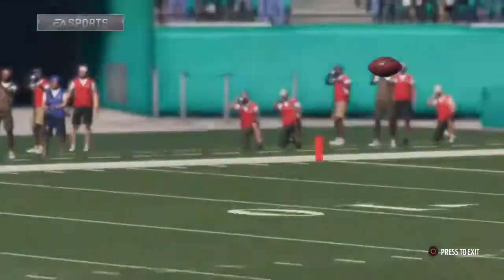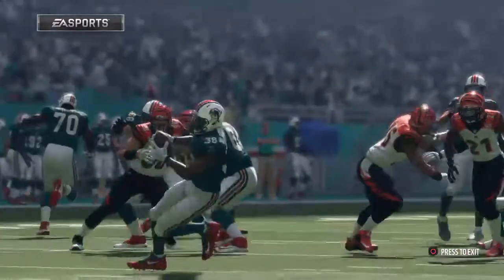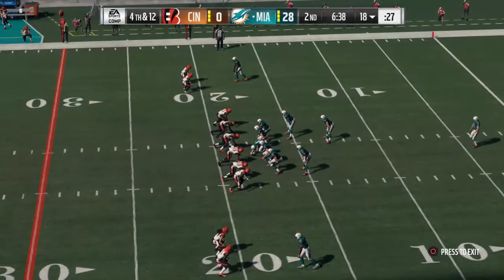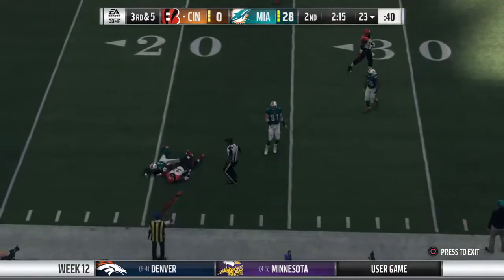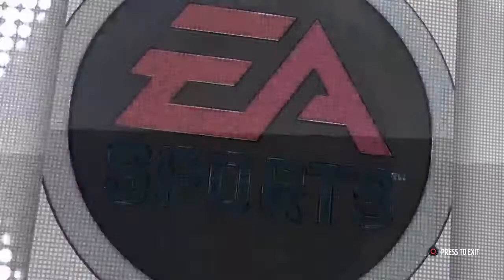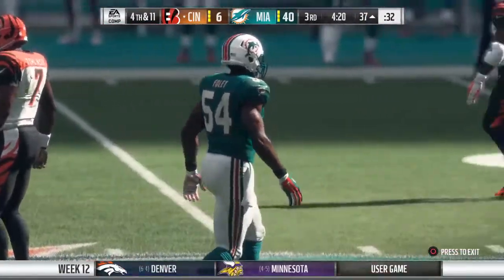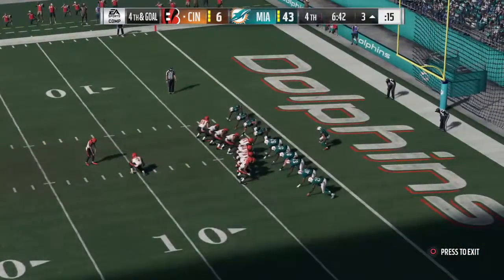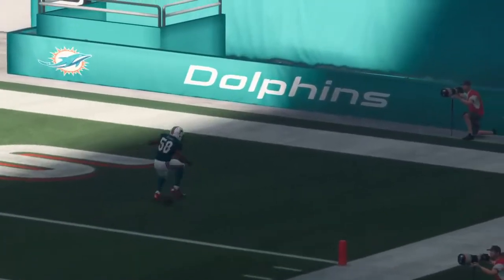S2 W12 Bengal vs Dolphins